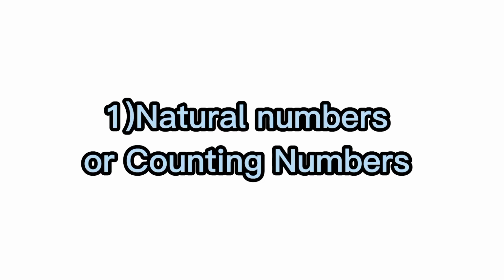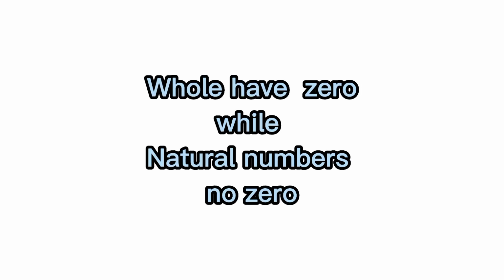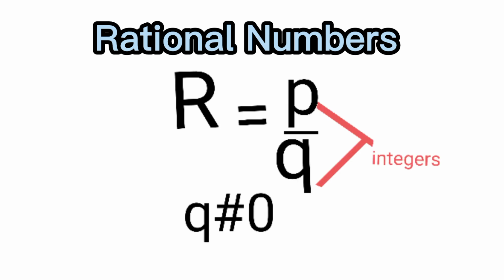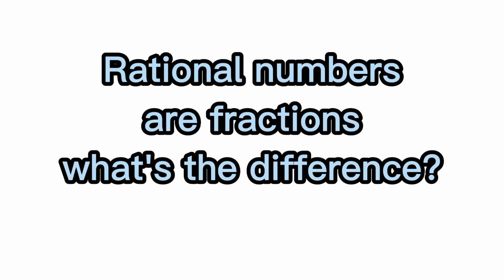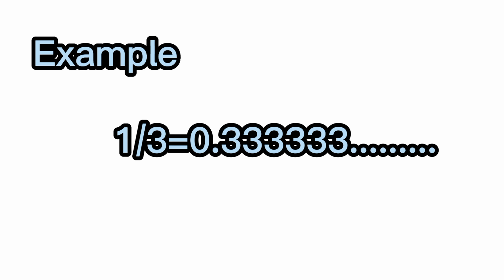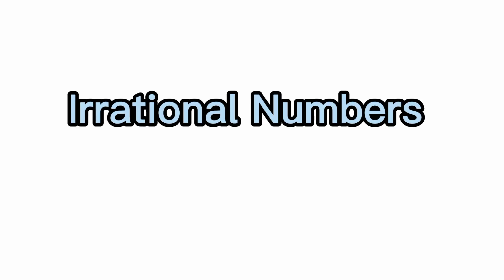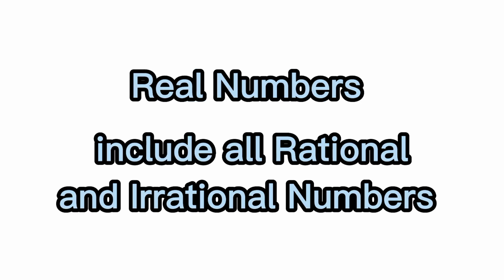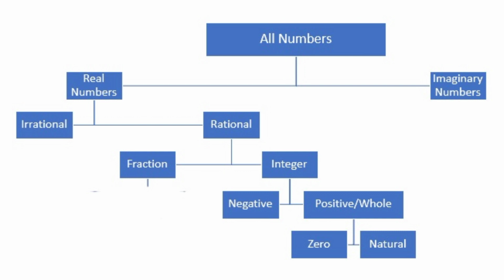Classification of Numbers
It's good knowing the classification of numbers to understand clearly